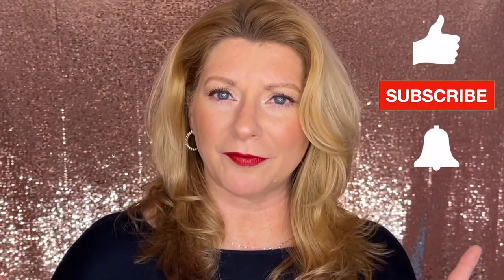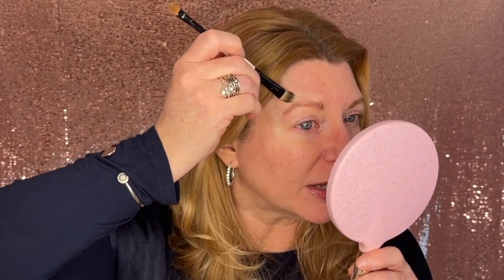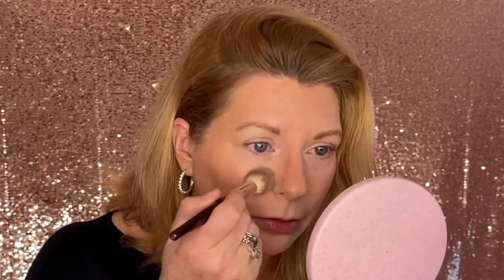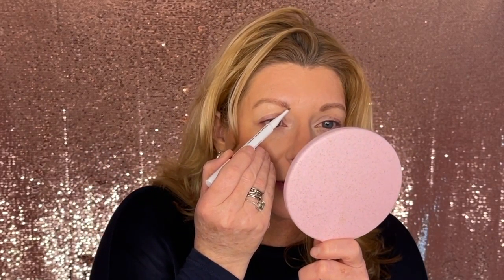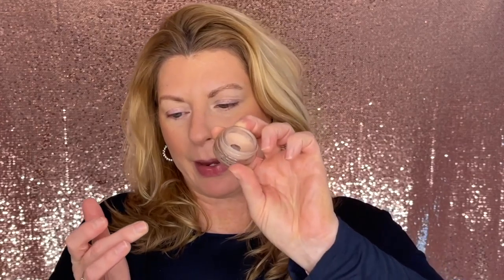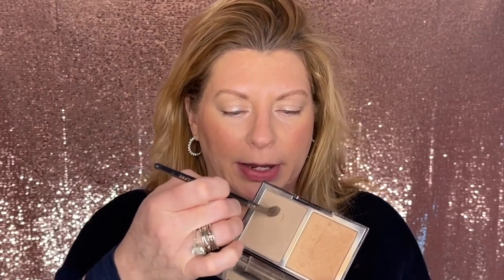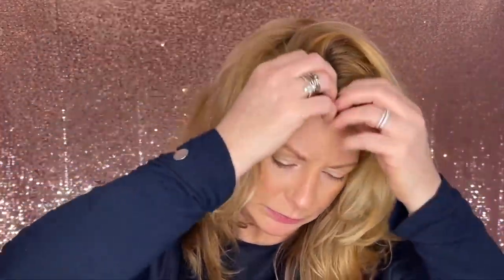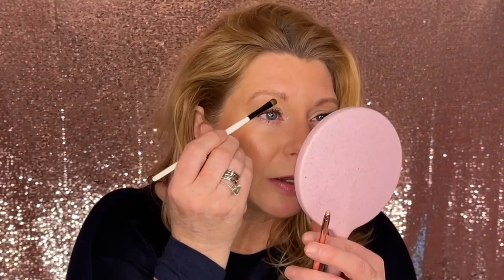Holiday Glam!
Hi friends! It's the most wonderful time of the year and that means it's time to have fun with holiday glam! It's not often I bust out a red lip and a sparkly eye, but the holidays demand it. Join me as I make my holiday face happen 💄🎄🌟